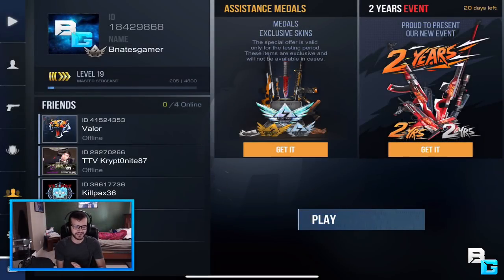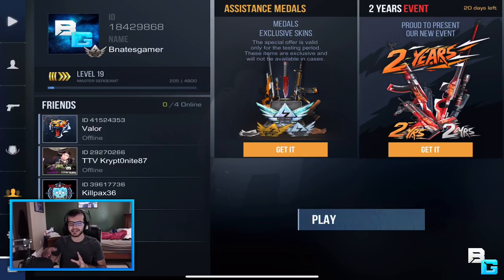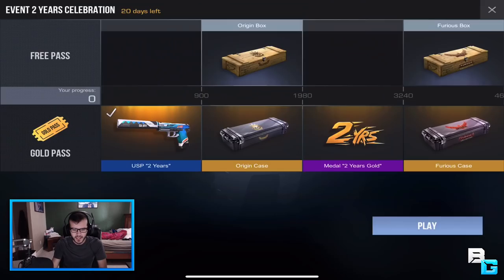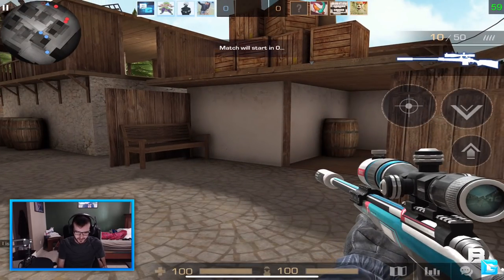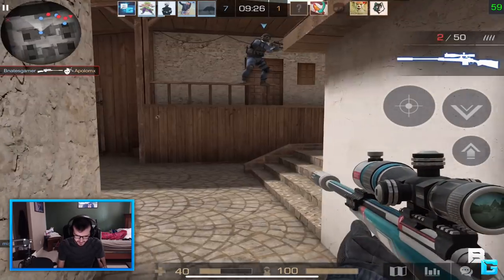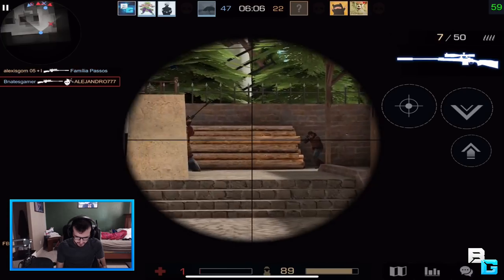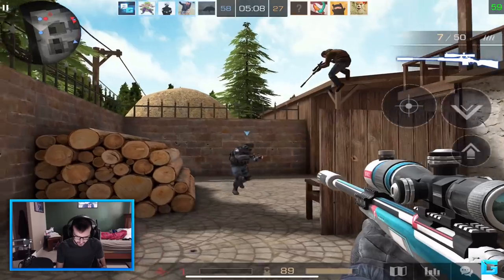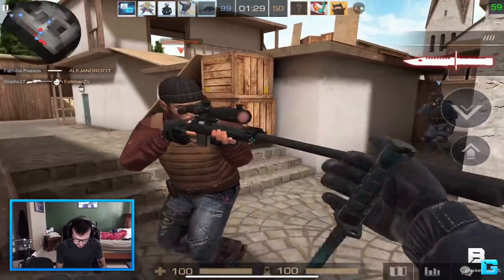Standoff 2 - TWO YEAR ANNIVERSARY UPDATE! | NEW MAP, MODES, & SKINS!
BRAND NEW STANDOFF 2 UPDATE!